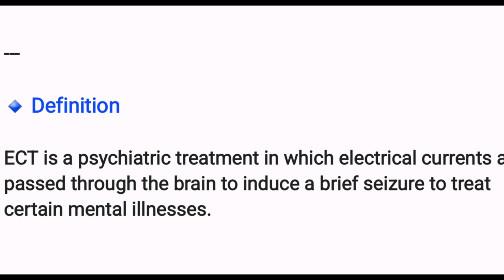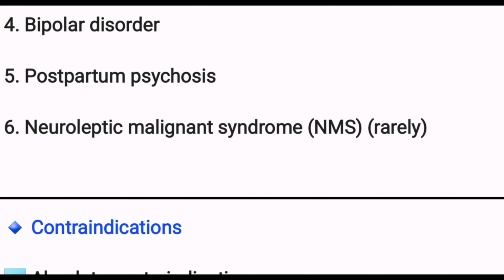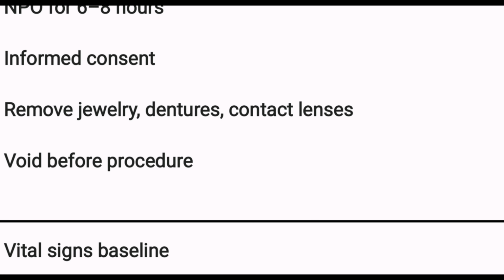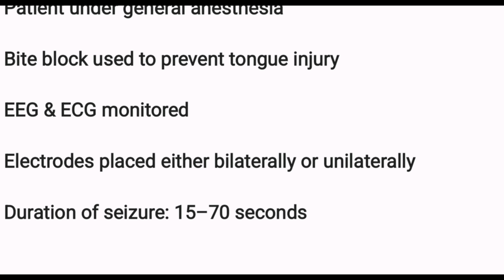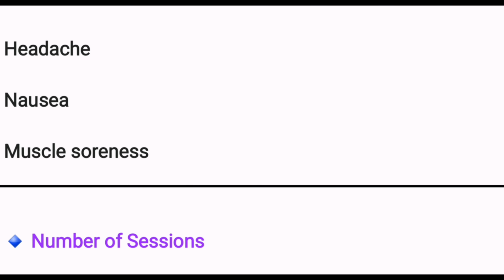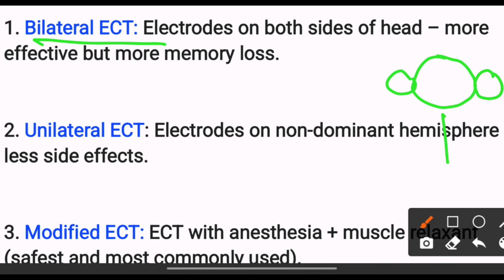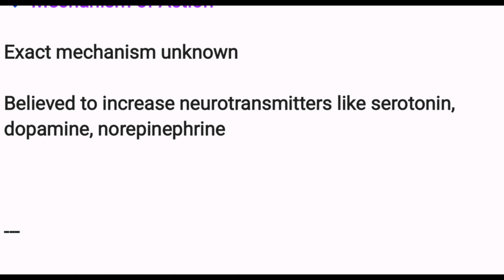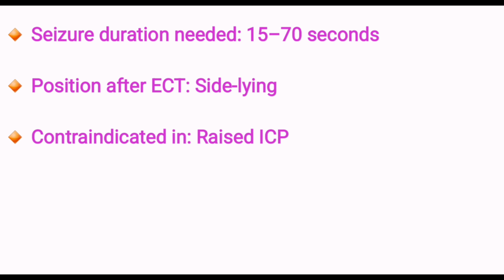Electroconvulsive Therapy (ECT) Explained | Nursing Procedure & Patient Care! Nursing verse k!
🧠 Electroconvulsive Therapy (ECT) Explained | Nursing Procedures & Patient Care
Welcome to Nursing Verse! In this video, we cover everything you need to know about Electroconvulsive Therapy (ECT) — including the procedure, indications, side effects, nursing responsibilities, and patient care before, during, and after ECT.

✅ Topics Covered:

What is Electroconvulsive Therapy?

Step-by-Step ECT Procedure

Role of the Nurse in ECT

Preoperative and Postoperative Nursing Care

Common Side Effects and Management

📚 Perfect for:

NORCET, AIIMS, ESIC, RRB, and other nursing exam prep

Nursing students and healthcare professionals